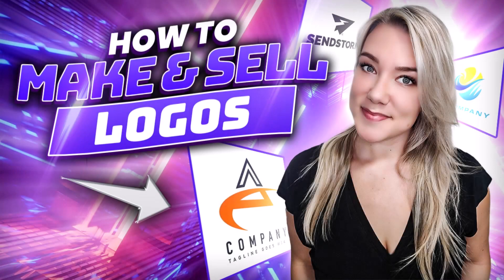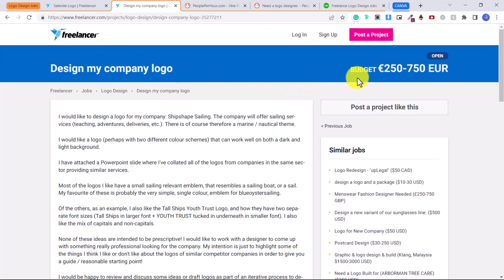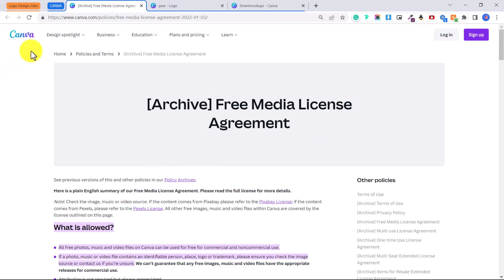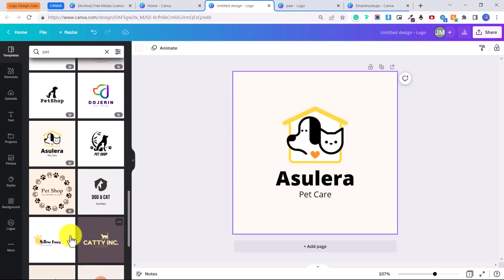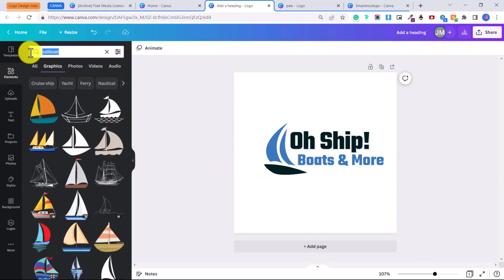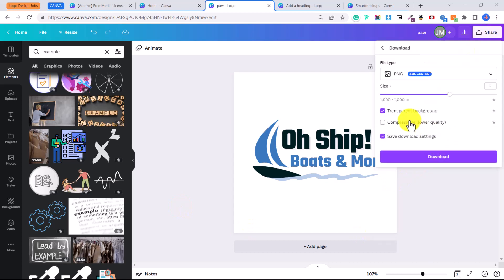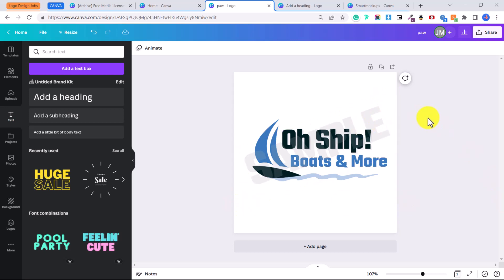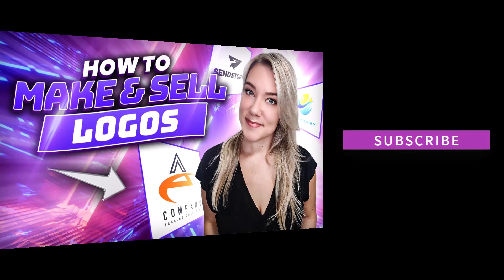GET PAID to Design Logos for Beginners | How to Create / Sell Logos & Where to Find Logo Making Jobs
Learn how to design, create and SELL logos in my new tutorial! I will teach you where to FIND and apply to logo creation jobs, and how to create and design logos step-by-step. You do NOT need to be a professional graphic design artist to make money selling logos.

Some people have lower budgets and don't want to pay a fortune for a simple logo. These are the clients you can target as an inexperienced logo designer. I will teach you how you can create logos step-by-step using Canva.

I'll teach you how to add your logo designs to smart mockups on Canva to display them professionally when applying to jobs. According to Canva's Free Media License Agreement, you can use any of the free media in your designs for personal AND commercial use. So you can design these logos for clients without worrying about having to pay any royalties.

I will also show you where you can find logo creation jobs on various freelancing platforms that you can apply to.

Chapters:
00:00 - Intro
00:55 - Where to find Logo Design Jobs
03:50 - Free Graphics and Elements to Use in Logos
05:00 - How to Use Logo Templates on Canva
06:08 - How to Design a Logo with Canva from Scratch
10:13 - How to Create a Watermark over Logos
10:45 - How to Use Smartmockups
12:00 - Create a Logo Design Board for your Profile
12:35 - Final Thoughts on Applying to Logo Jobs